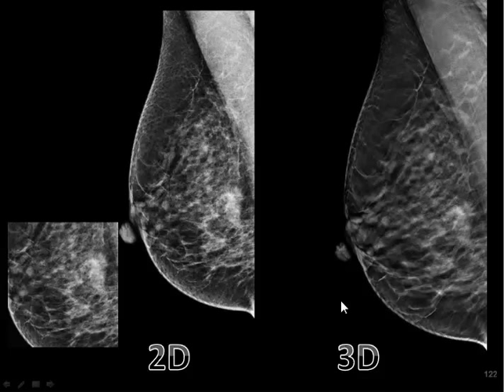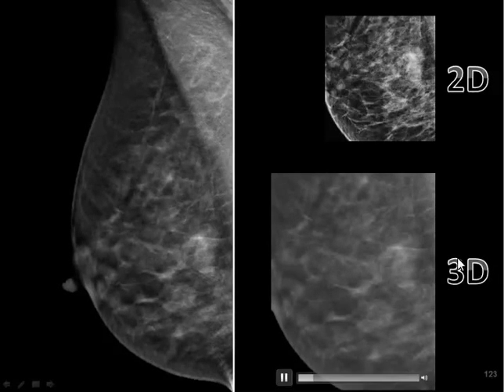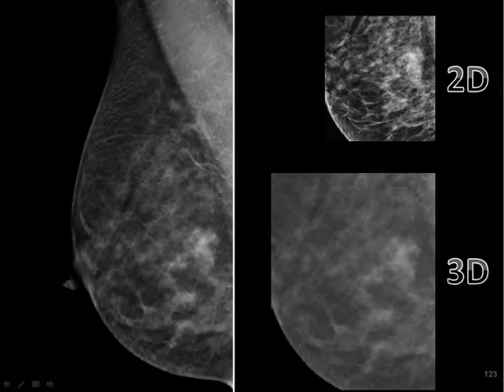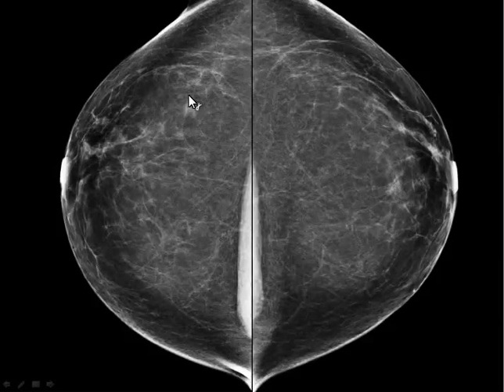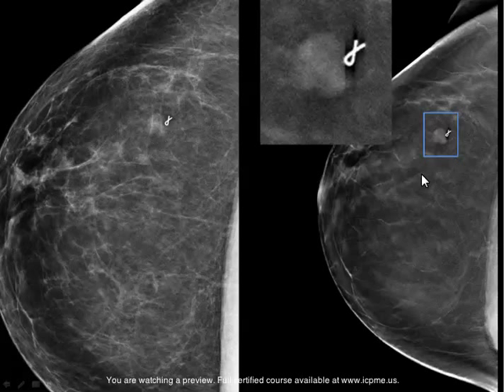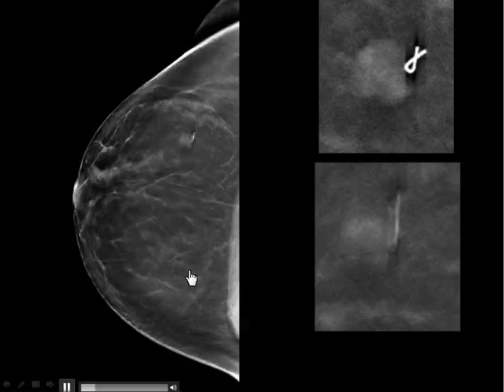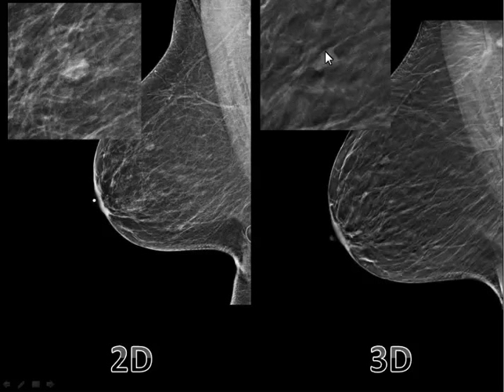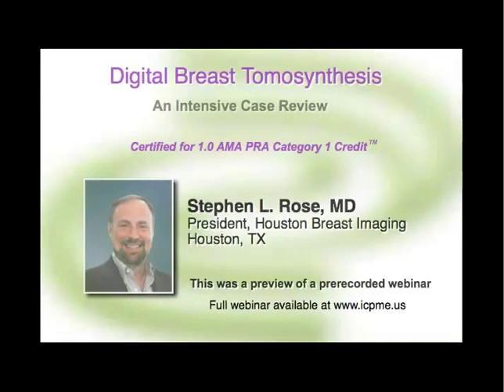Digital Breast Tomosynthesis Case Study: DBT may reduce false positives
Digital Breast Tomosynthesis Case Study:
DBT may reduce false positives

Activity Title: Digital Breast Tomosynthesis: An Intensive Case Review
Faculty: Stephen L. Rose, MD
Available credit: 1.0 hour AMA PRA; 1.0 hour ARRT